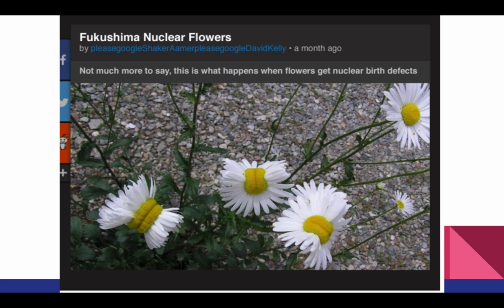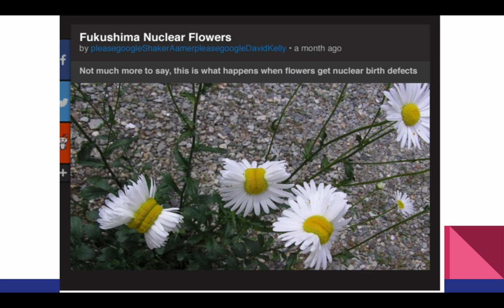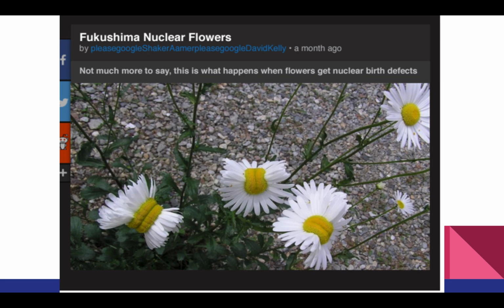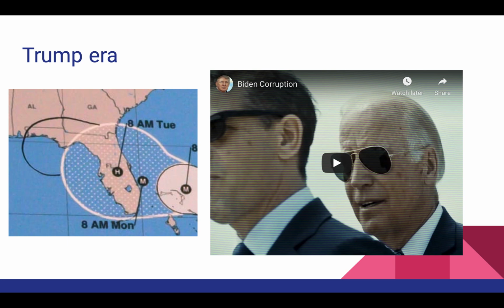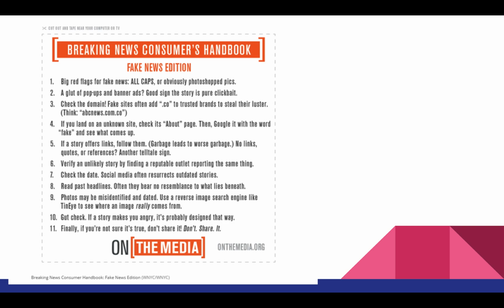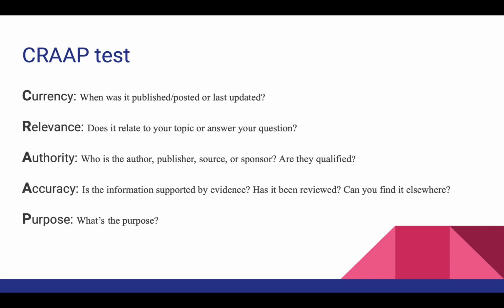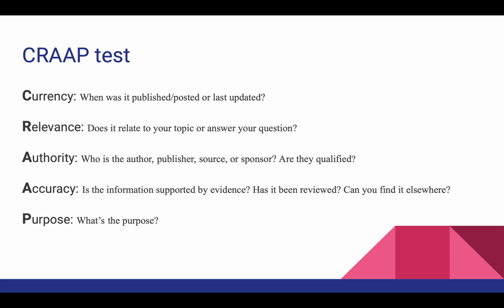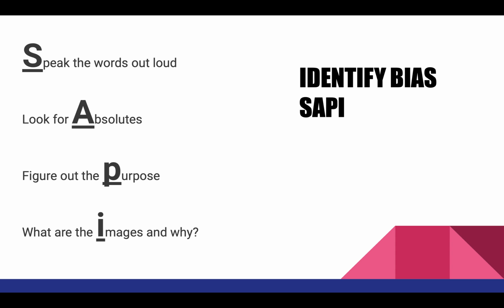CRAAP Test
This is for American Government class at RAHS